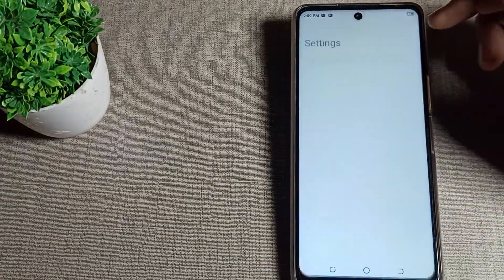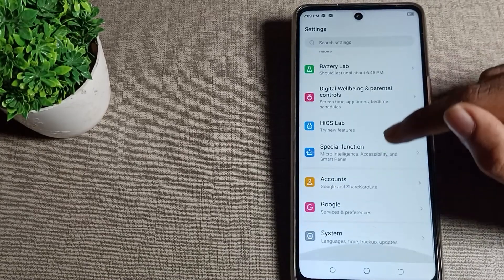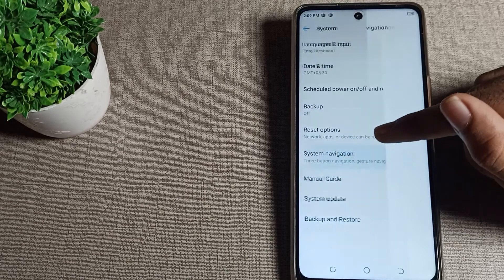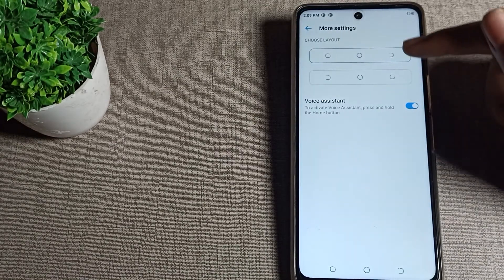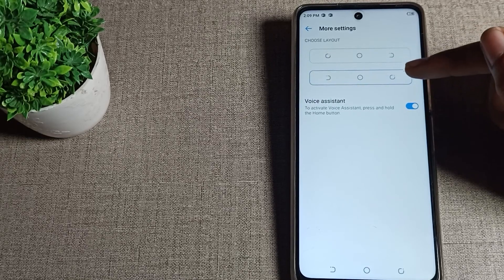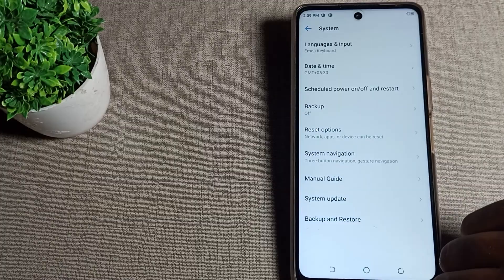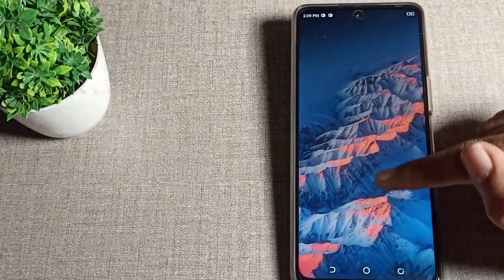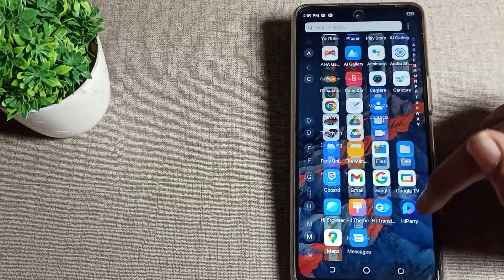How to change 3 button layout style in Tecno camon 18 phone, change 3 button layout